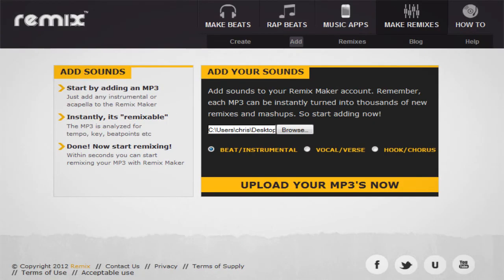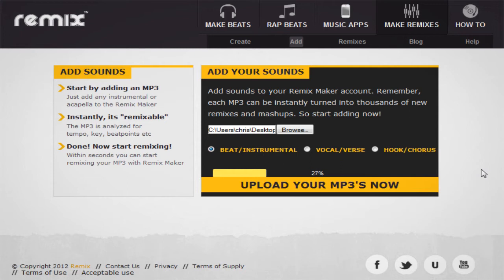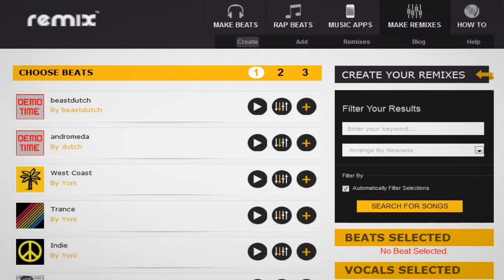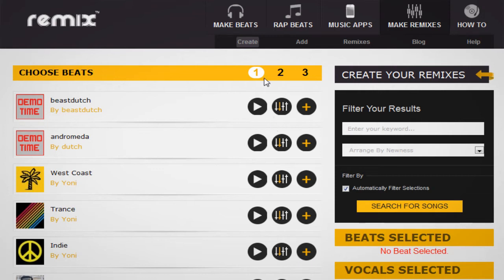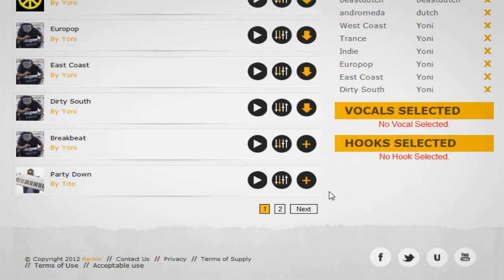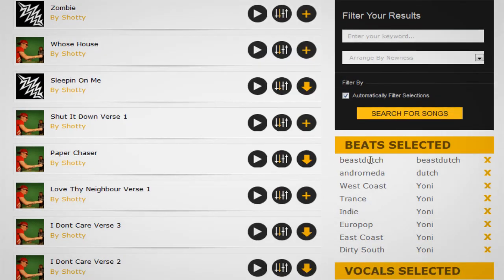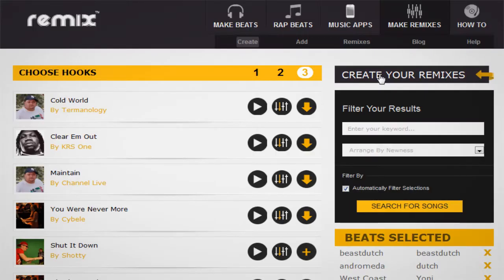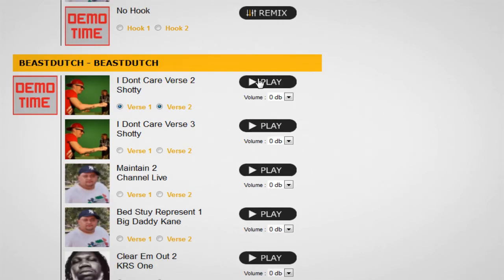Remix Maker - Live Demo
Demo of the Remix Maker tool from remix.com. Create remixes & mashups in seconds